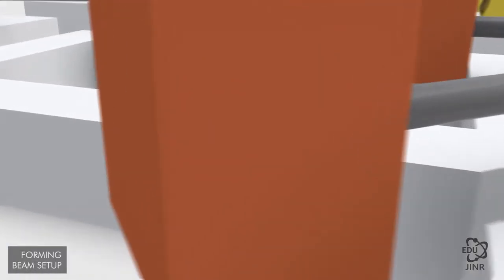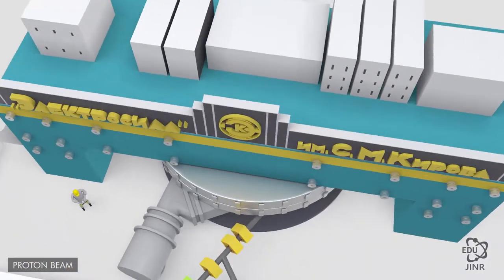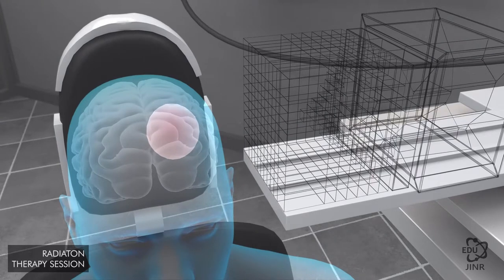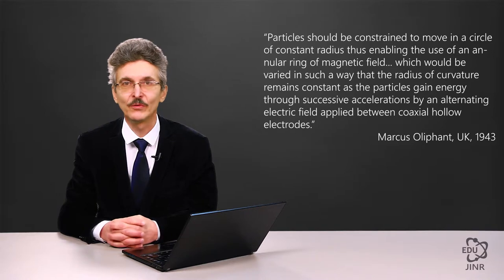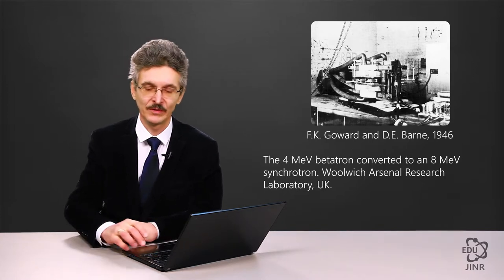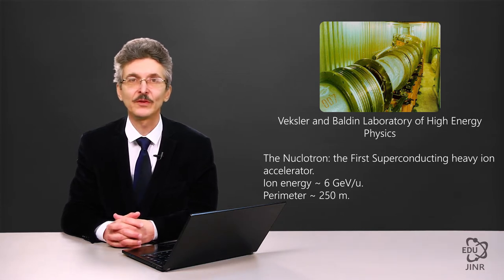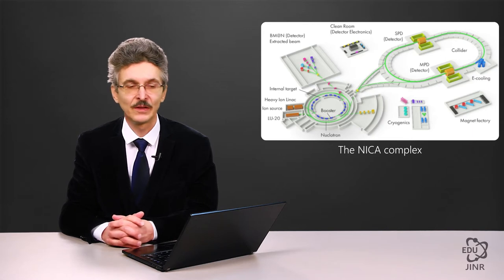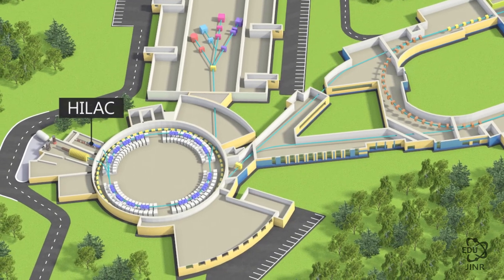2.10 Synchrocyclotron (Phasotron). Proton synchrotron (Synchrophasotron)